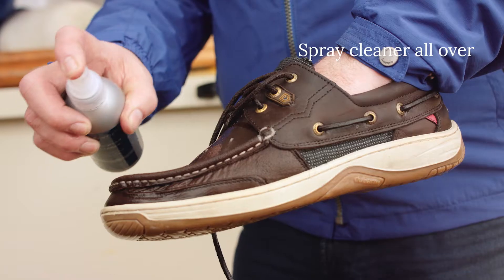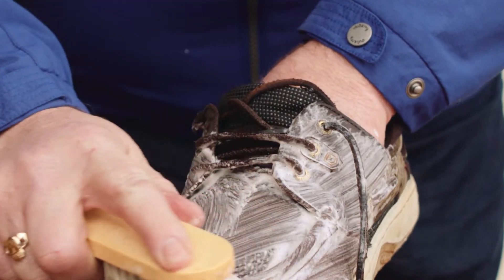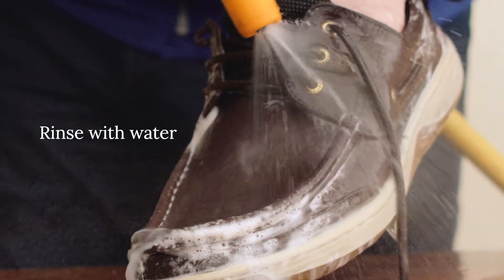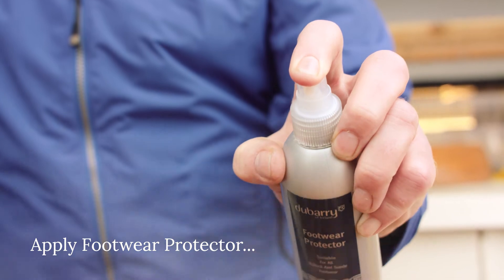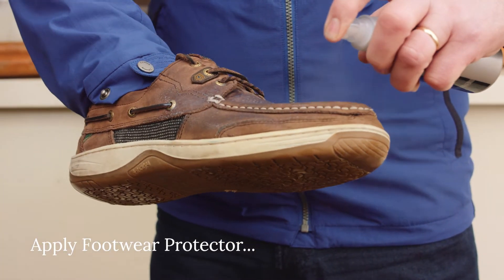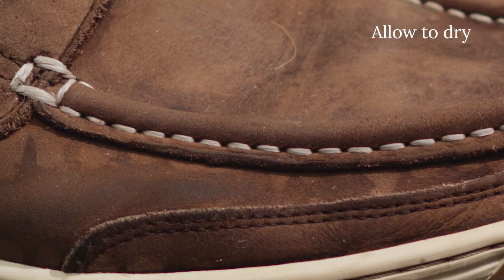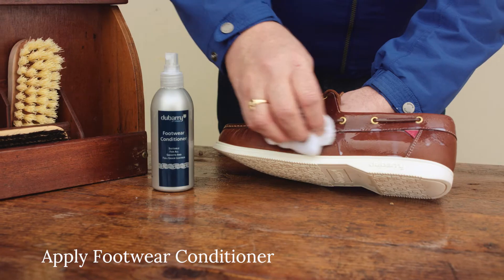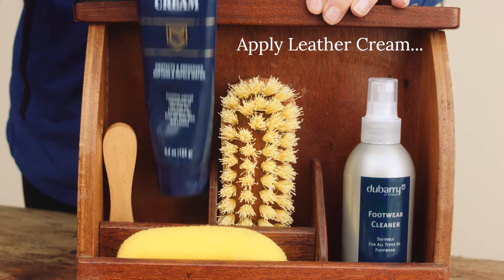DeckShoe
dubarry デッキシューズのお手入れ方法